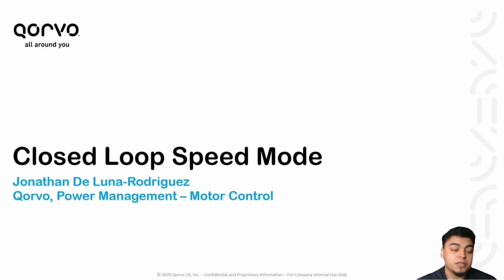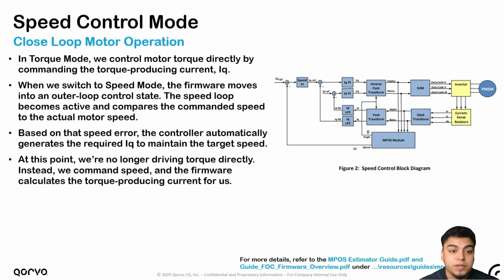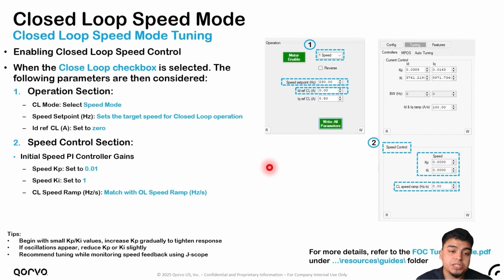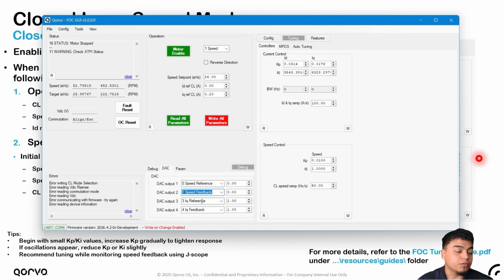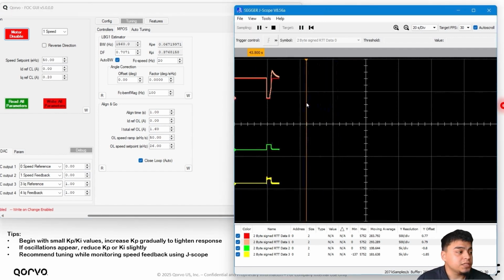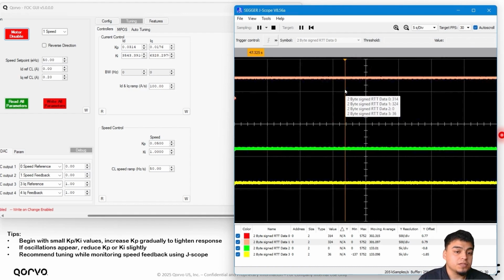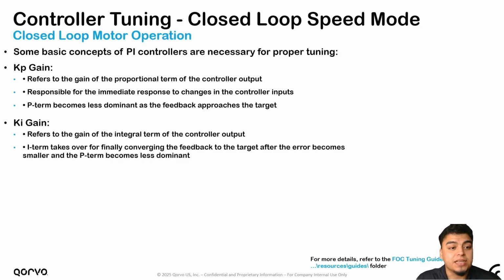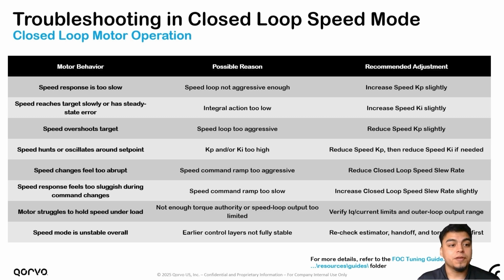Motor Bring up with FOC: 10 – Closed Loop Speed Mode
This video demonstrates closed-loop speed control. It introduces basic Speed PI tuning behavior and provides a quick checklist for issues such as overshoot, hunting/oscillation, sluggish response, and voltage-limit saturation.